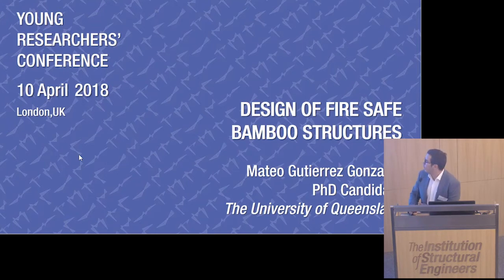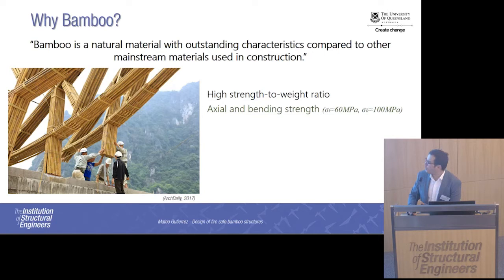Design of fire safe bamboo structures - 20th Young Researchers' Conference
Winner of the inaugural Young Researchers' Conference, Australia
Speaker: Mateo Gutierrez Gonzalez
University: University of Queensland

This project aims at investigating the fire performance of load-bearing bamboo structures through the analysis of exemplar bamboo systems loaded under a range of fire scenarios.

The Young Researchers' Conference turned 20 in 2018, celebrating two decades of supporting young researchers and future structural engineers. 23 researchers were selected to give either an oral or poster presentation at the conference, held on 10 April 2018 at Institution HQ, London.